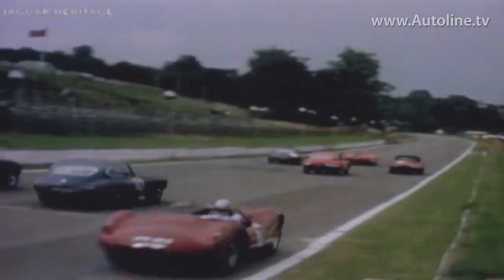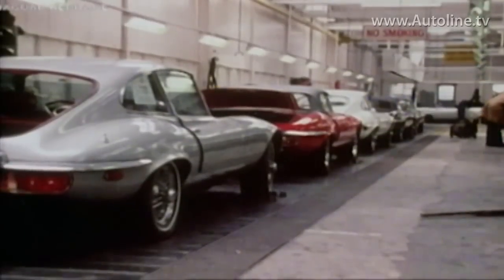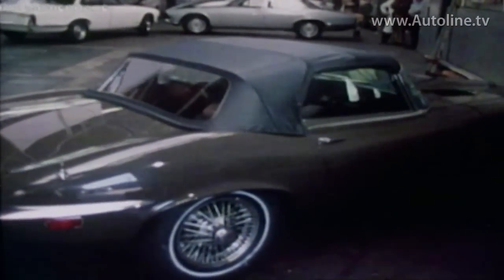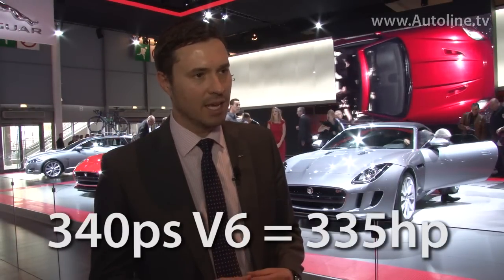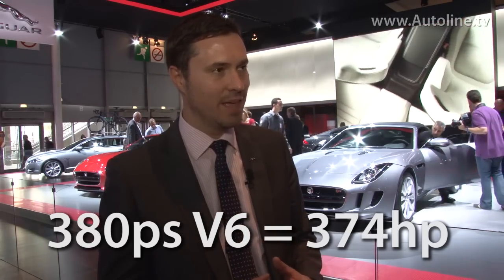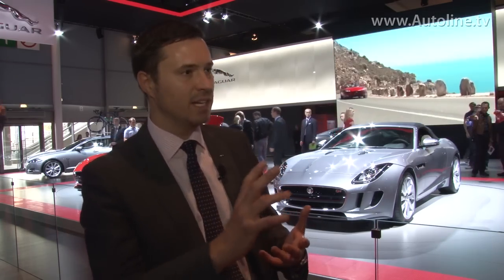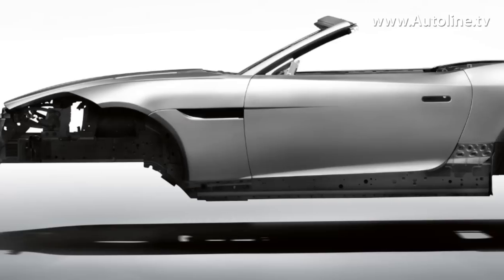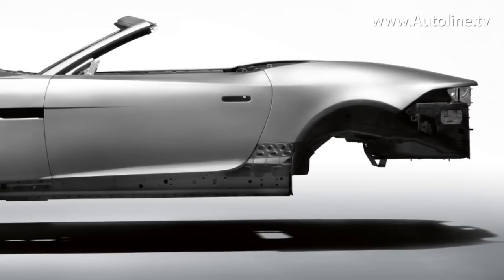2014 Jaguar F-TYPE Engineering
What did it take to create the all-new Jaguar F-TYPE? What are some of the car's engineering details? For all of these details and more hit "play."